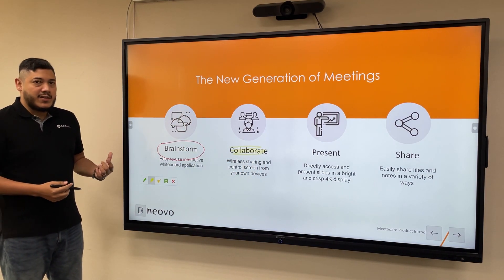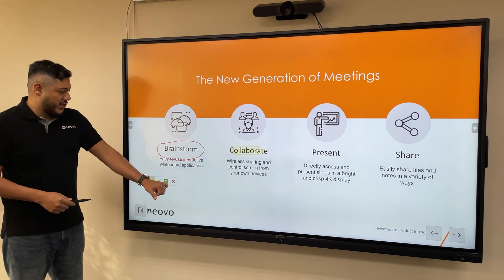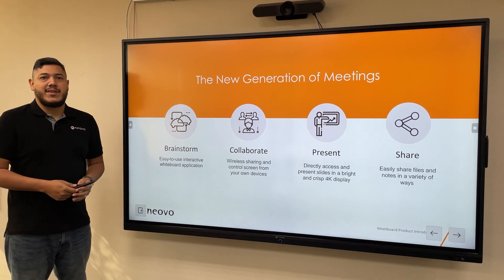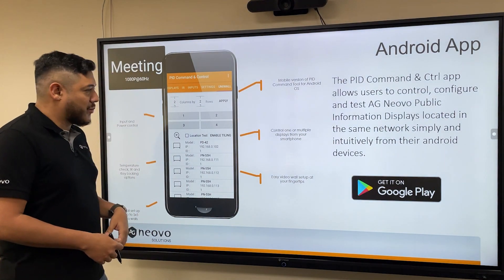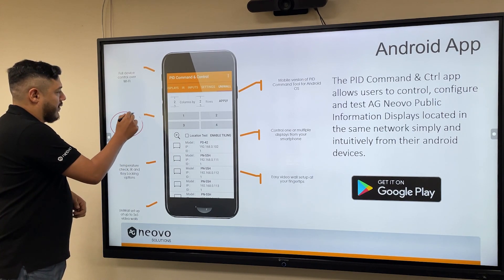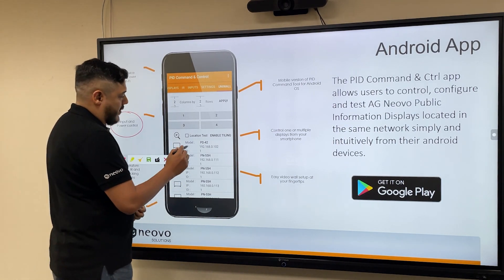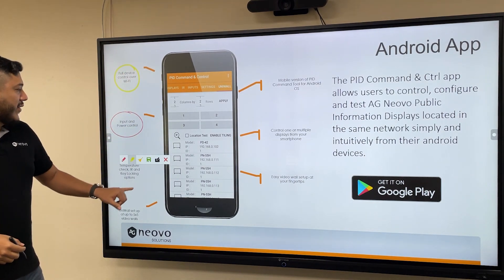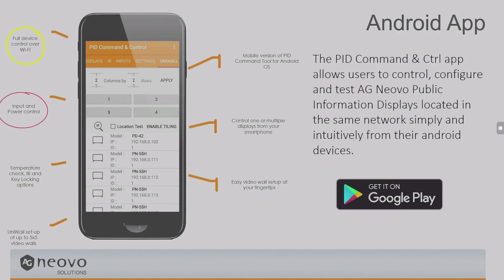Instant Annotation Tool on Meetboard Interactive Displays | AG Neovo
The AG Neovo Meetboard interactive display provides an instant annotation tool. You can draw and write on the images, PDFs, or office file formats from various input sources, like internal memory, USB, or HDMI-connected PC, and save the annotation. Get started with Meetboard annotation tools today, and let's change the way your team works.

Chapters:
00:00 Instant Annotation Tool on Meetboard
00:18 How to open the annotation tool
01:08 Annotating on files from external PC input sources